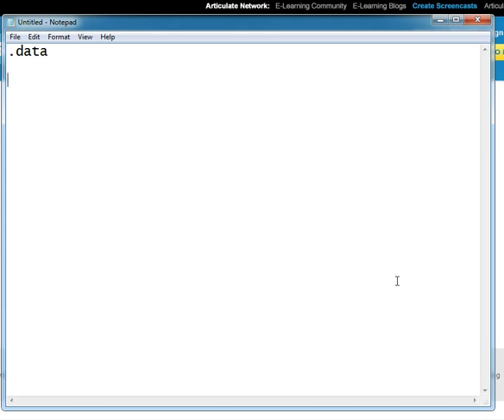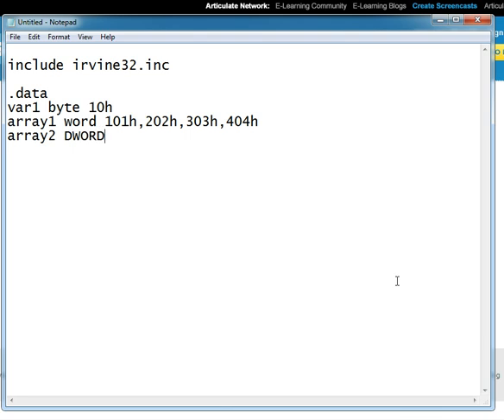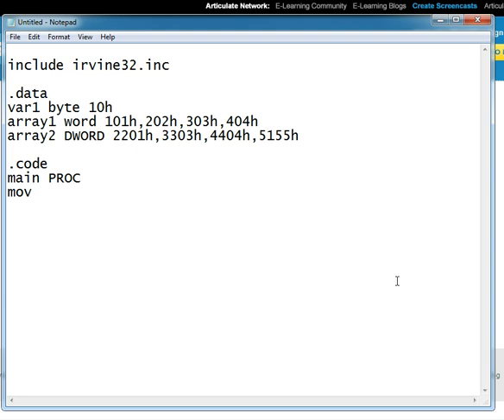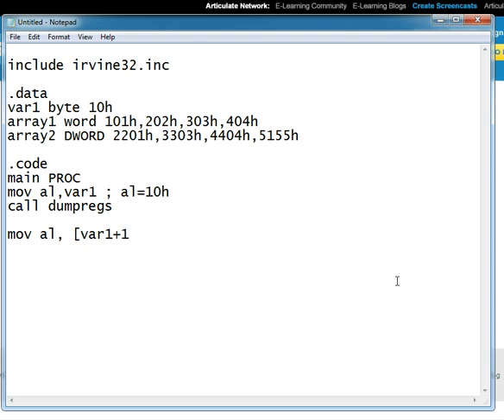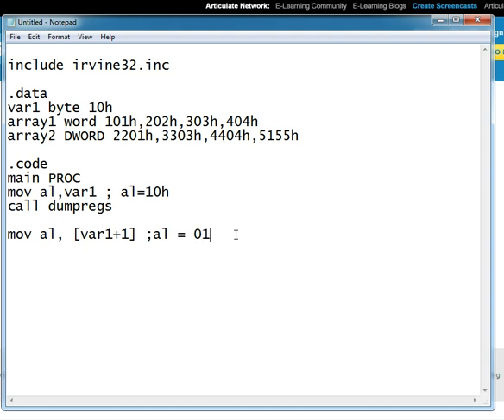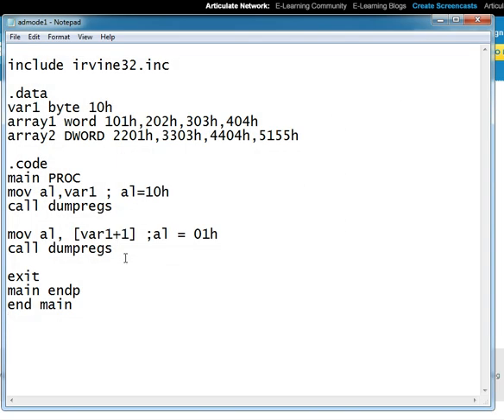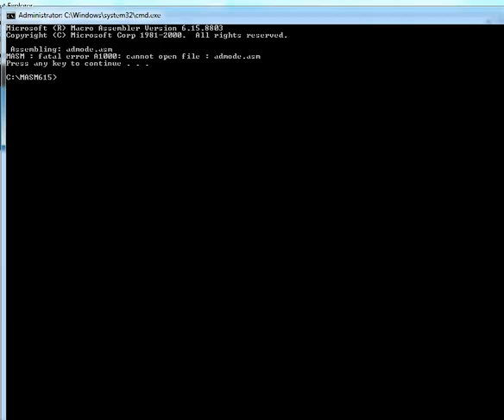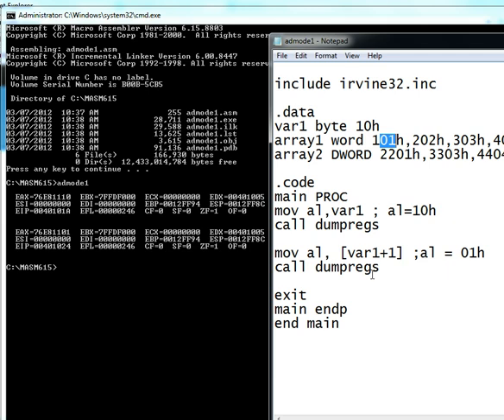Addressing Modes Tutorial: Direct Addressing Mode